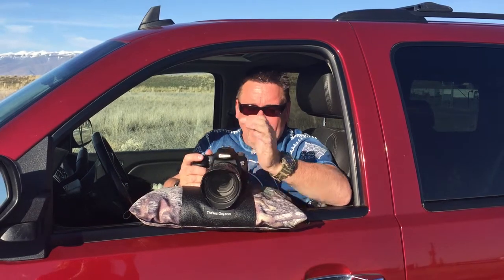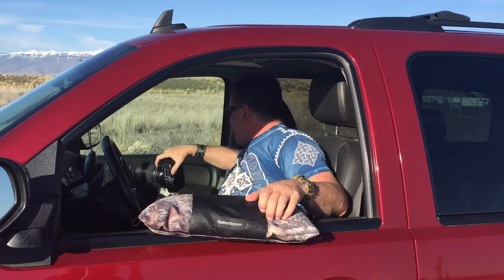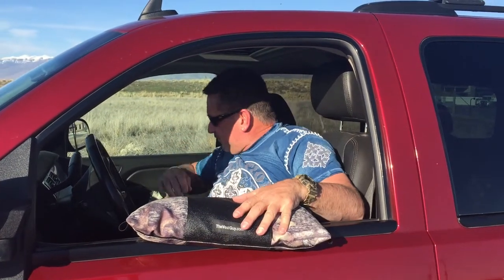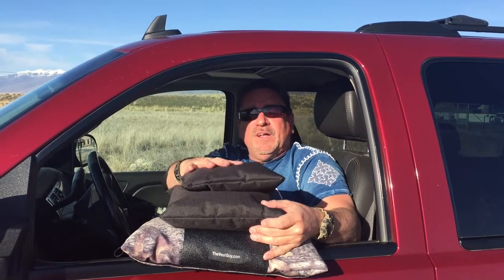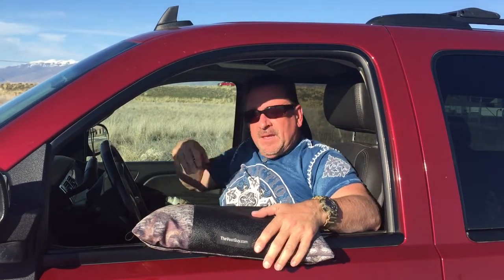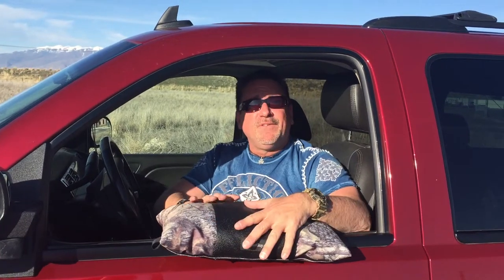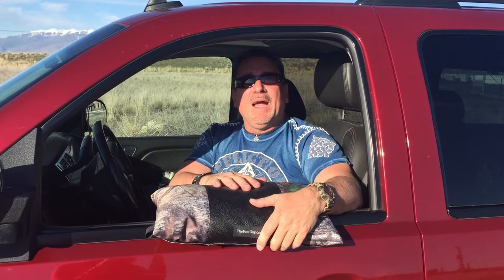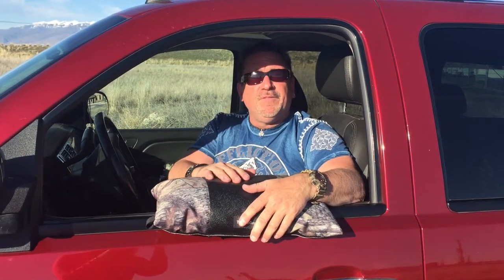Lens Pillow Bean Bag Camera Support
Custom USA Made Bean Bag Camera Support Lens Pillow,  3 Sizes, Multiple Colors, several Options like Non Slip Material, BuckwheatHull Filling...

Over 24 years of Manufacturing Vests, Bags, Slings...